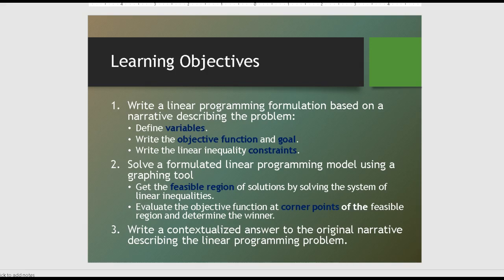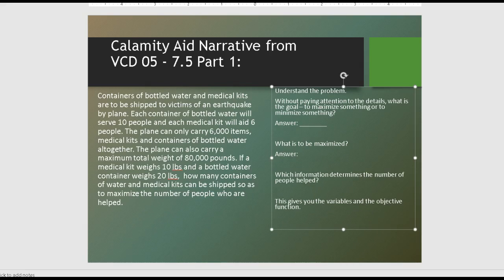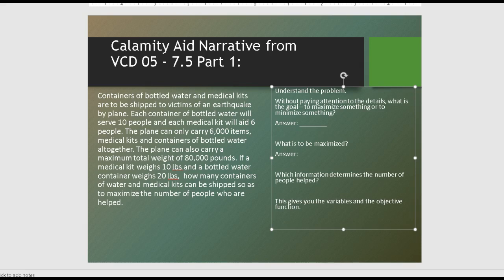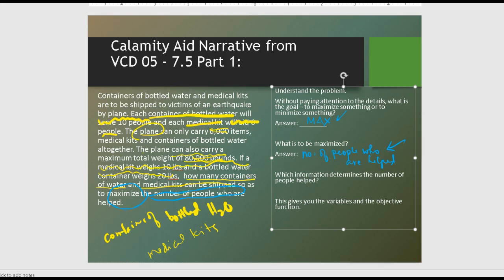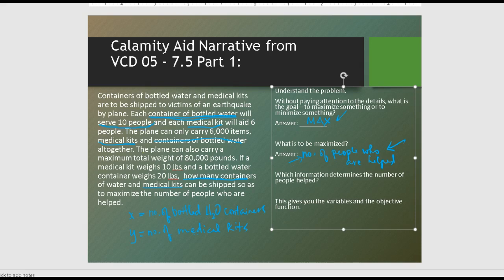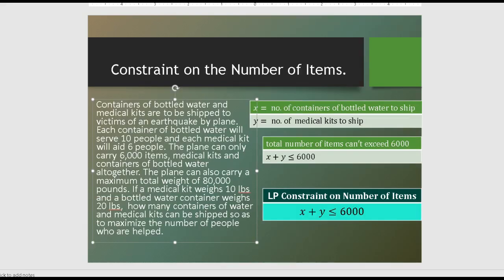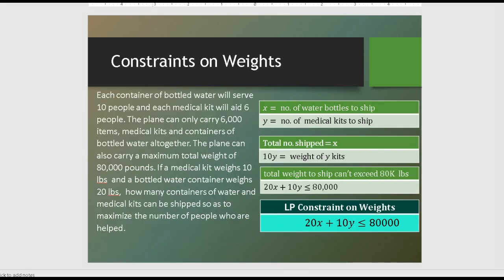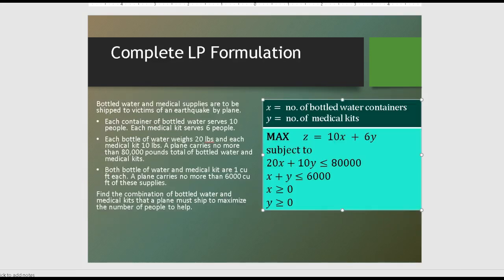7.5 Part 2 Linear Programming